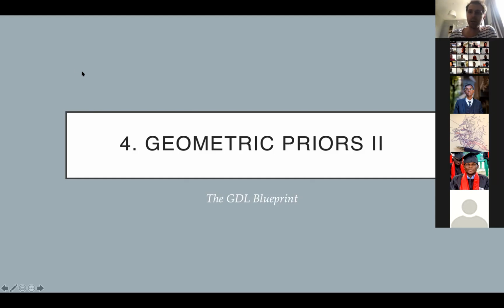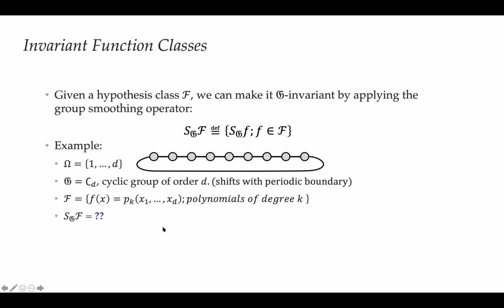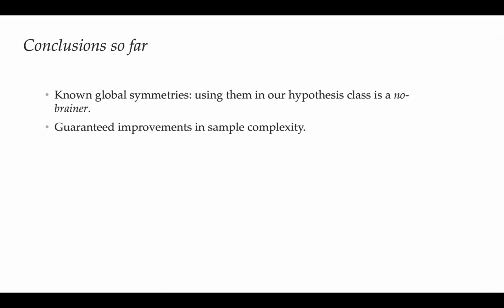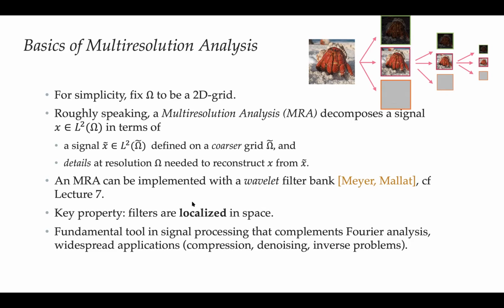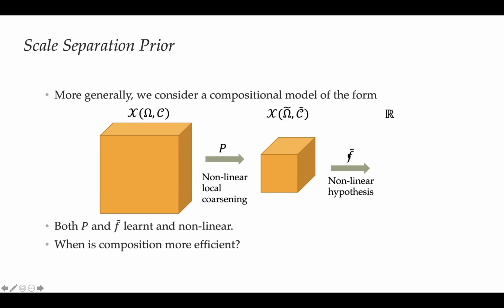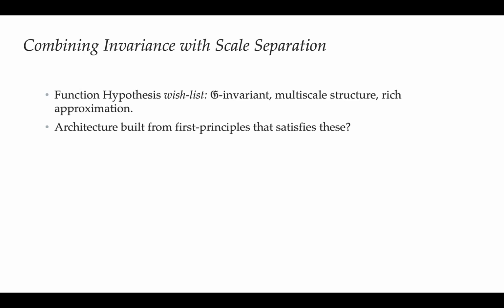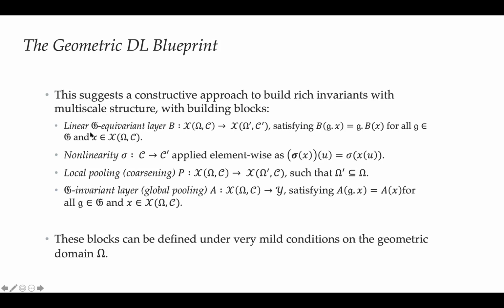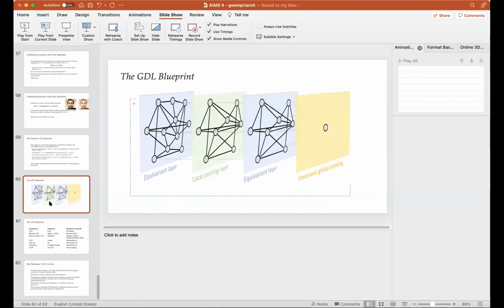AMMI Course "Geometric Deep Learning" - Lecture 4 (Geometric Priors II) - Joan Bruna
Video recording of the course "Geometric Deep Learning" taught in the African Master in Machine Intelligence in July-August 2021 by Michael Bronstein (Imperial College/Twitter), Joan Bruna (NYU), Taco Cohen (Qualcomm), and Petar Veličković (DeepMind)

Lecture 4: Invariant function classes • Learning under invariance • Compositionality • Multiresolution analysis • Scale separation • Combining invariance and Scale separation